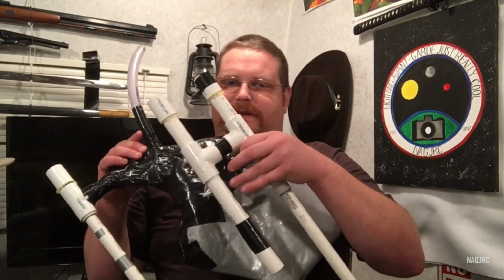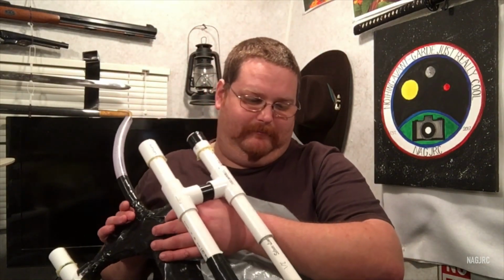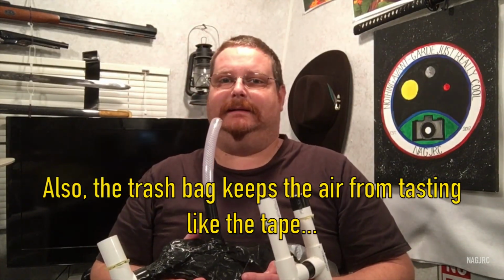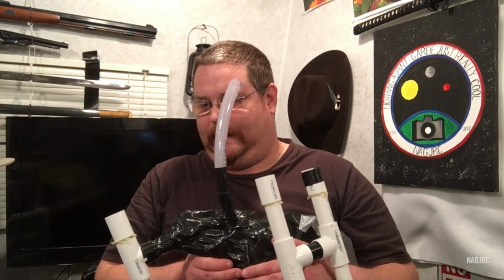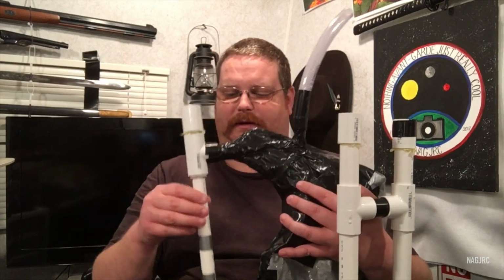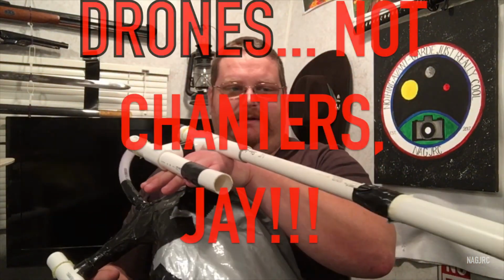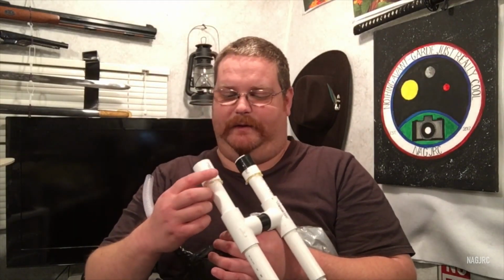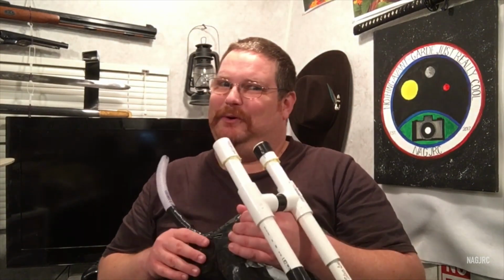DIY Bagpipes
Here is an “Instructable” that details the construction of this type of pipes by someone who is an actual piper in real life. If you want to make a set, following this set of instructions will be much easier than than mine could be that’s for sure!

I will probably not make a part 2 until I can find out who actually invented this type of pipes.

ALL CONTENT MADE FOR THIS CHANNEL IS PRIMARILY INTENDED FOR RESPONSIBLE ADULTS. TEENAGE VIEWERS UNDER 18 SHOULD BE SUPERVISED AND RECEIVE PARENTAL GUIDANCE. ABSOLUTELY NO CONTENT ON THIS CHANNEL IS INTENDED FOR OR DIRECTED TO CHILDREN! Unless specifically stated, this video is not intended as a review of a product, service, company, or individual. Attempting anything you see or hear in this media is potentially hazardous and you do so AT YOUR OWN RISK! You are responsible for your own safety and security. You are also responsible for as the safety and security of other people, animals, and property when you do, make, or use anything. Comply with all applicable Local, State and Federal laws as well as any licenses, cautions, and warnings. Anyone involved in the production of this media, as well as the platforms where it is displayed and viewed, are not responsible for the behavior of any individual or for the suitability of any product. Always consult a certified professional prior to doing or using anything. Your use or abuse of this media and its contents is at your own risk! For copyright purposes, Jason Bower claims all rights to this media except for material that is used under license or otherwise lawfully. This media is also subject to YouTube licensing agreements.